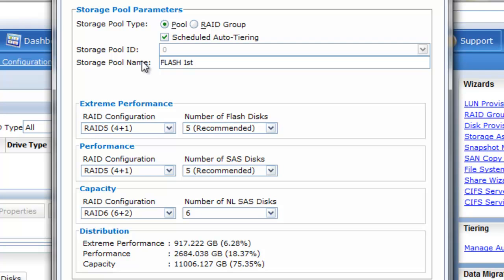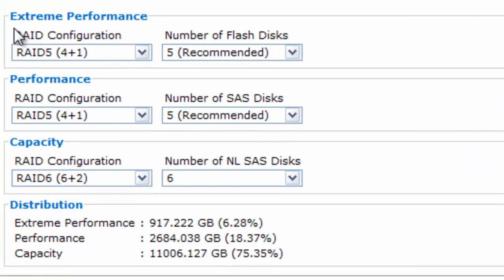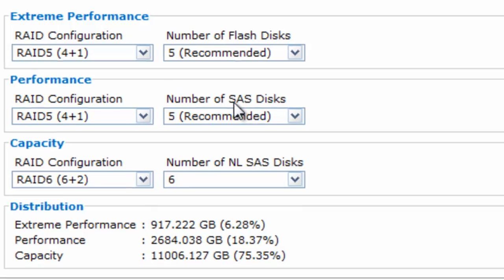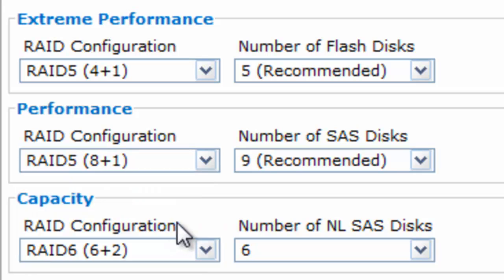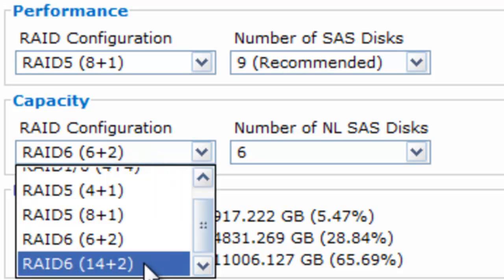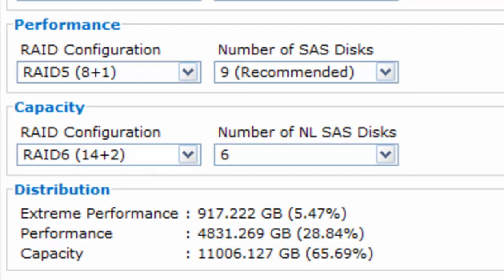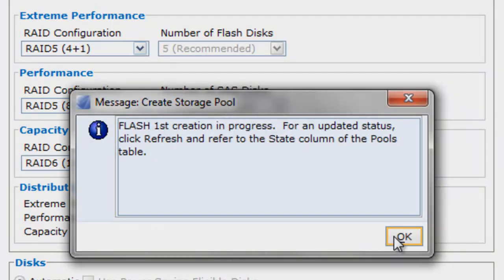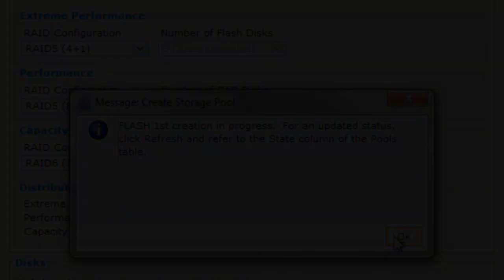EMC World 2012 - Demo of VNX "Inyo" Storage Pool Mixed RAID Types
This is a quick demonstration of the new feature for VNX storage pools in the "Inyo" release which makes it simple and easy to have mixed RAID types in a pool.  This represents a huge efficiency improvement!